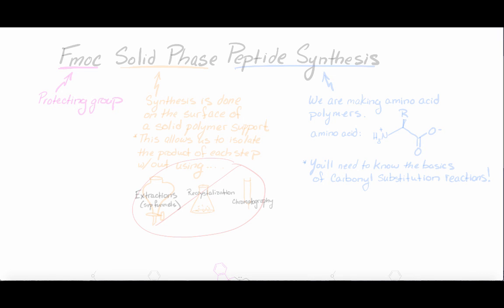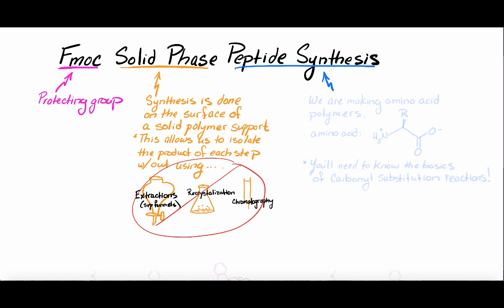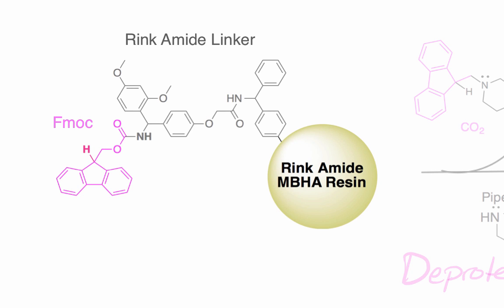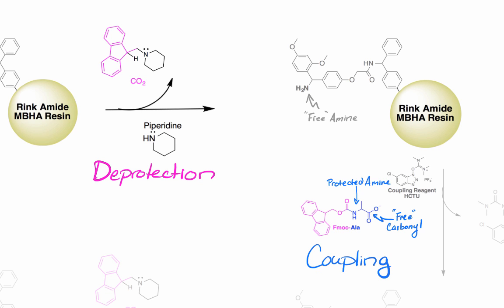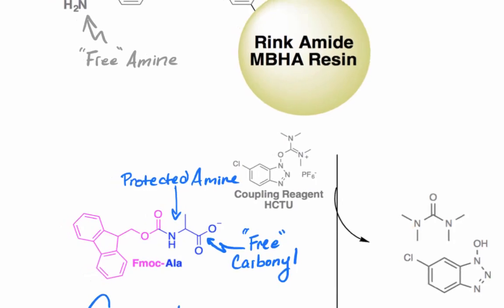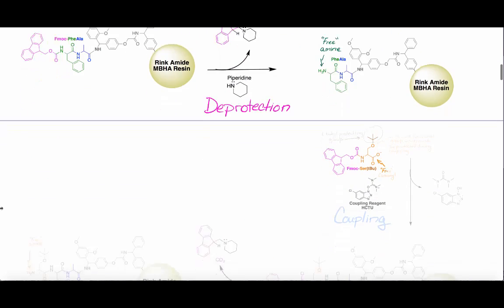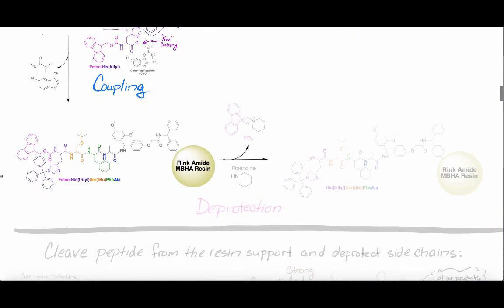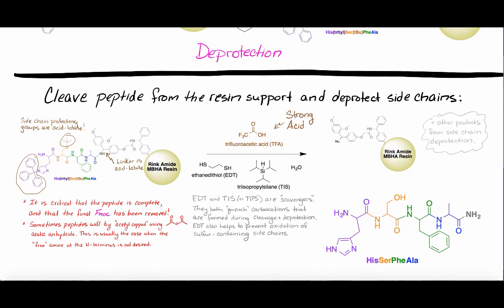Fmoc Solid Phase Peptide Synthesis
This is an introduction to the strategy of solid phase peptide synthesis using Fmoc protection groups. For a high res pdf version of the figures, copy and paste this in your browser